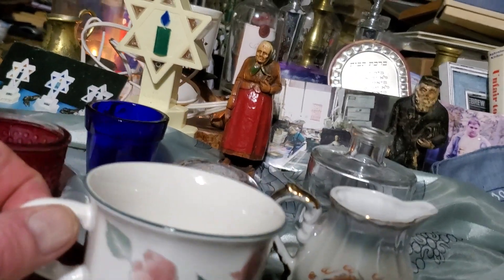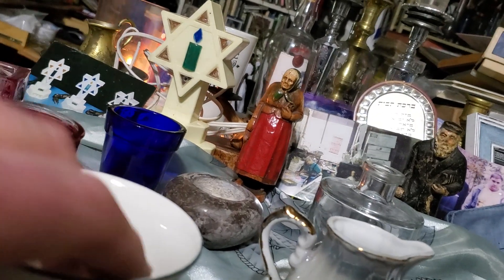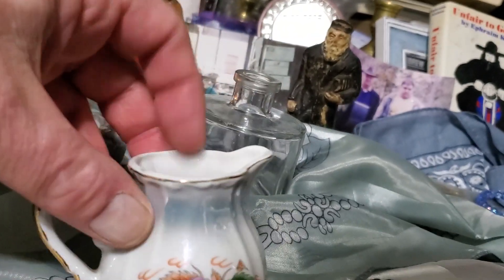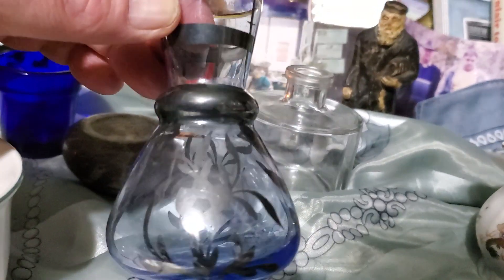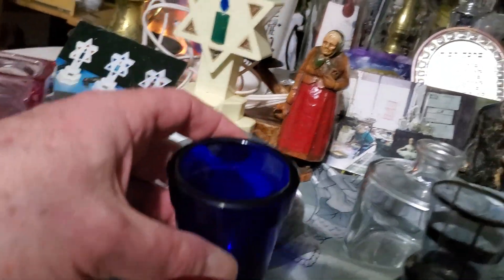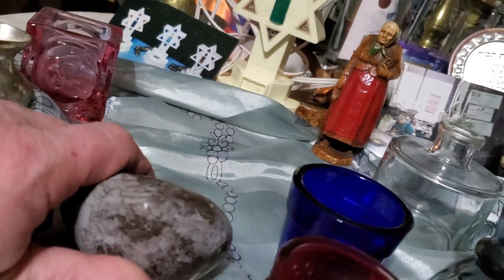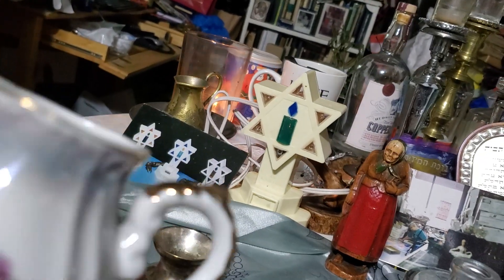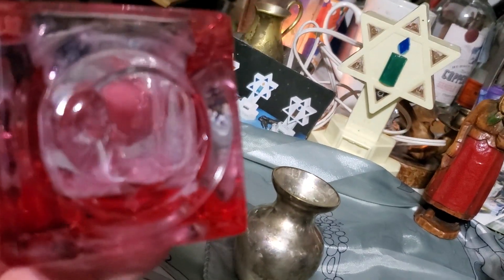Some nice vintage Coffee cups creamers and glass objects D"Art.......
Some nice collectors items. :)